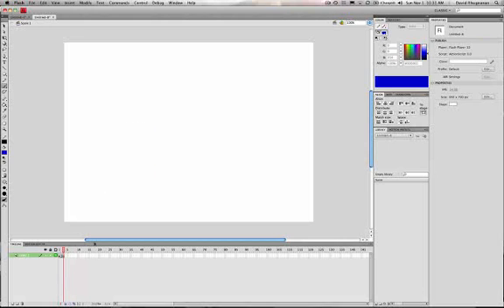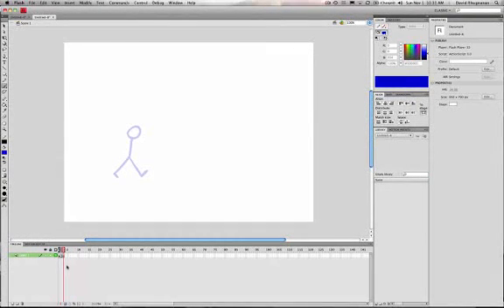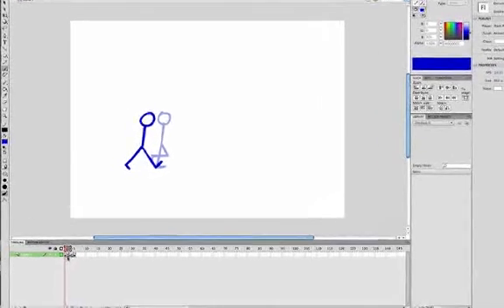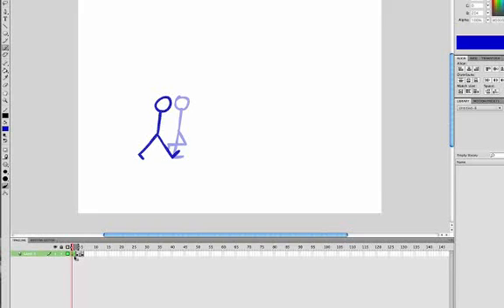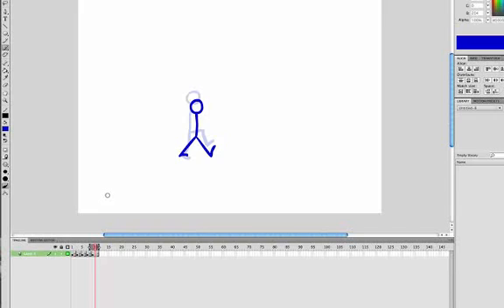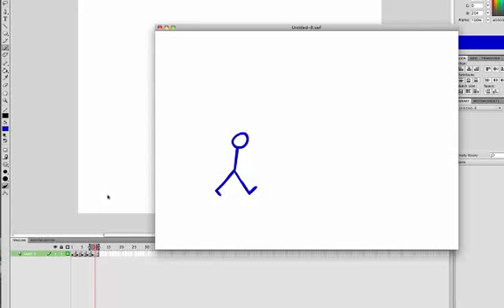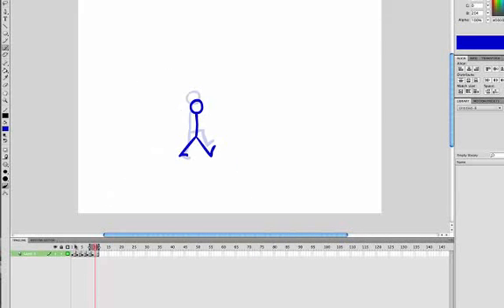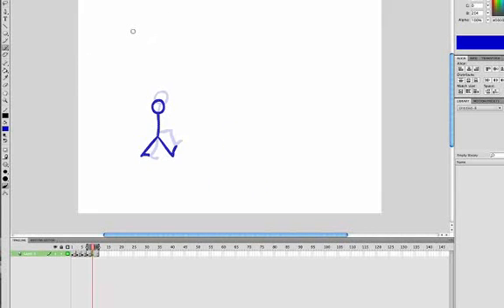Flash CS4 Lesson 5 Frame by Frame Animation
Learn one of the ways to animate in Flash using frame by frame.